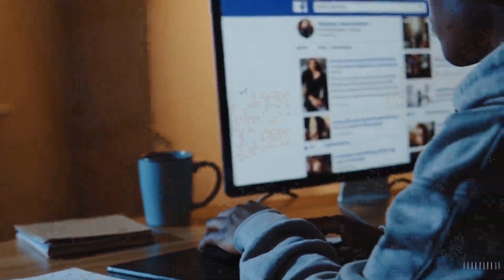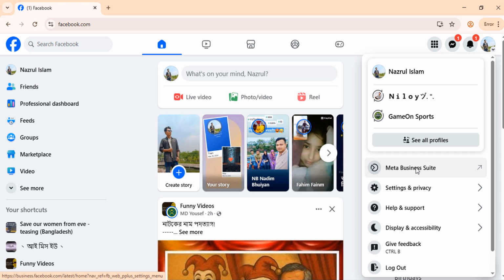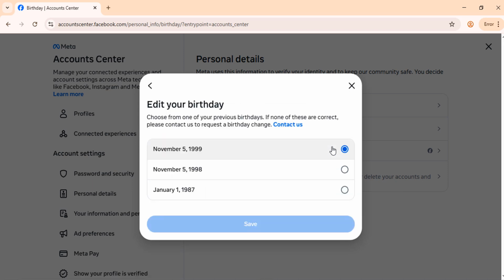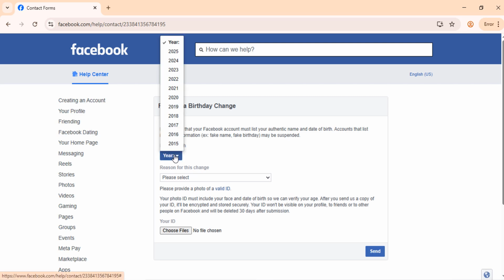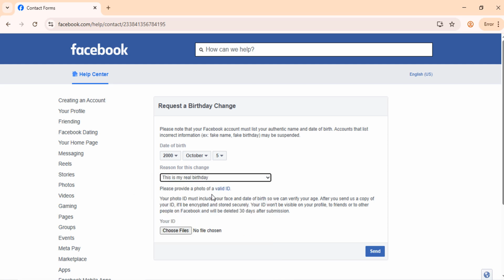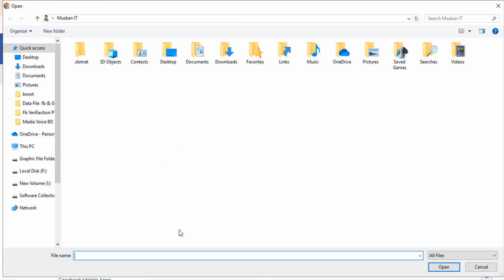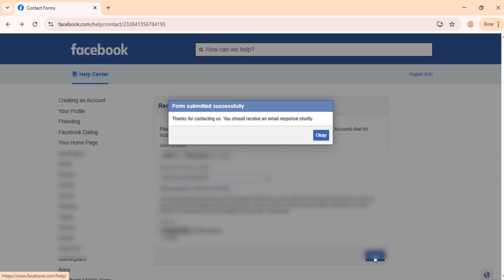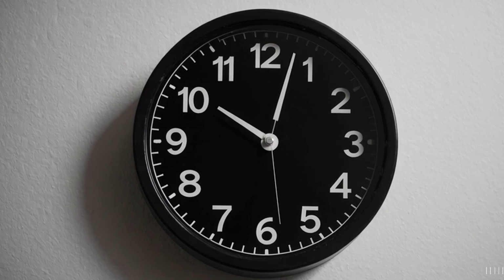Change Facebook Birthday After Limit ✅ Fast & Easy Method!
In this video, I’ll show you how to change your Facebook birthday even after hitting the limit! If Facebook won’t let you edit your date of birth anymore,
don’t worry — this quick and easy method works in 2025 and takes just a few minutes to complete. Whether you’ve made a mistake or simply want to update your birthday,

this step-by-step guide will help you bypass the restriction and request a birthday change directly from Facebook.

✅ Safe and 100% working
✅ Updated for the latest Facebook settings

Make sure to watch till the end so you don’t miss any important steps.

❤️Search Me In Google ► MuskanIT